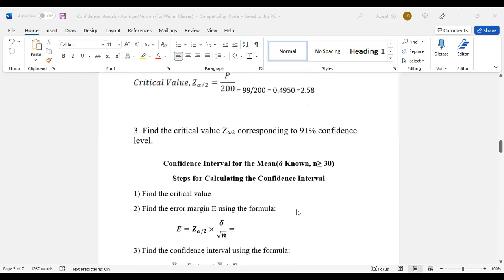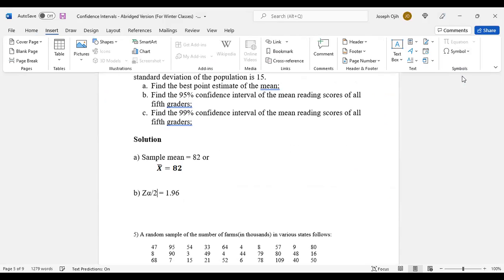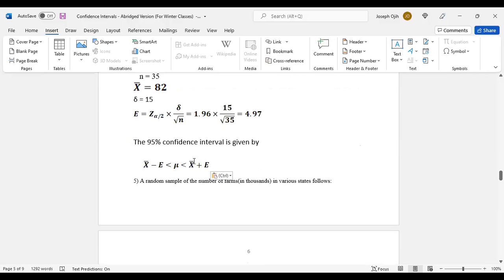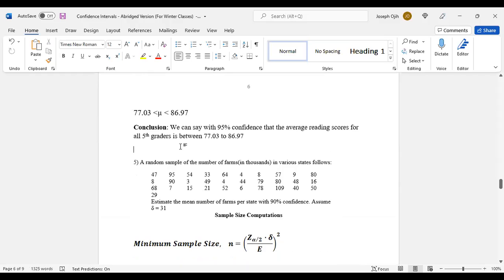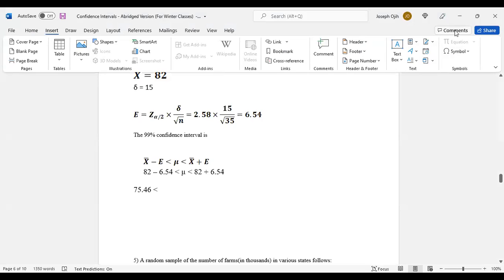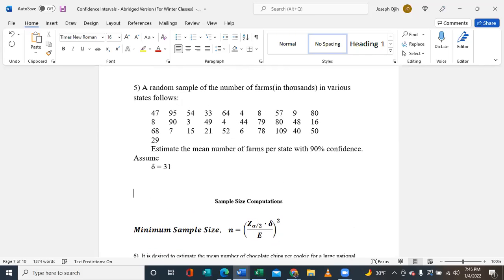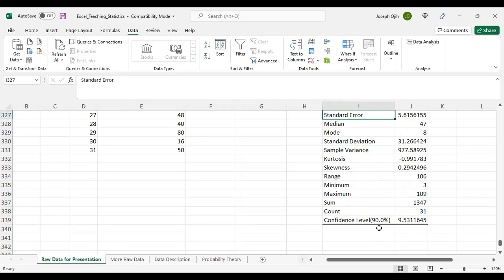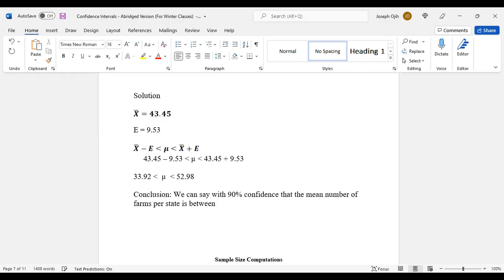Minimum Sample Size and Confidence Interval for Small Samples (Mean)